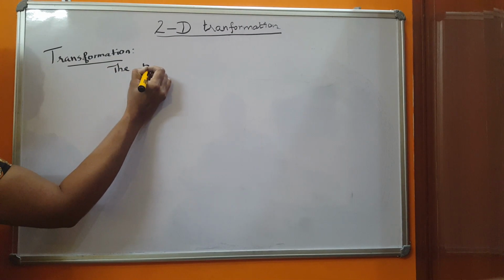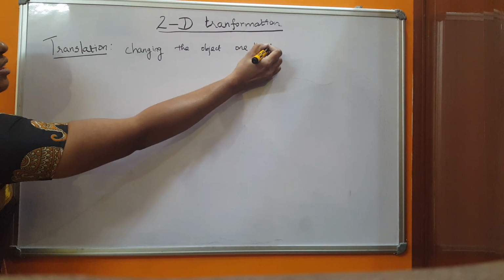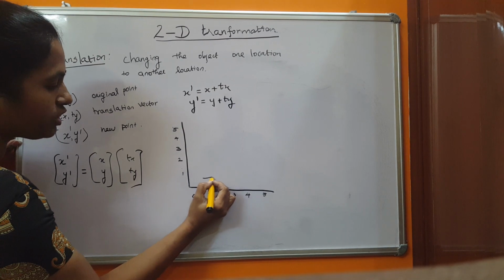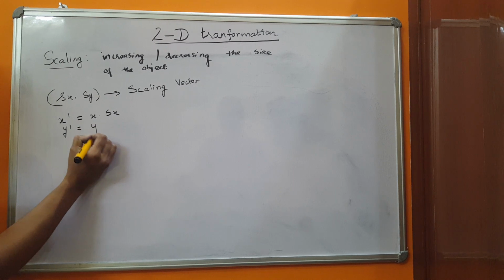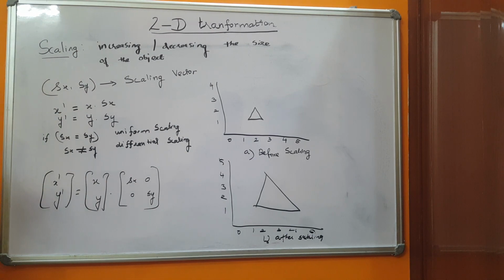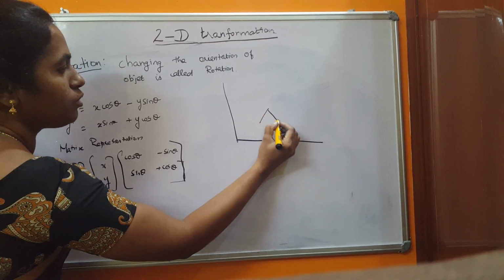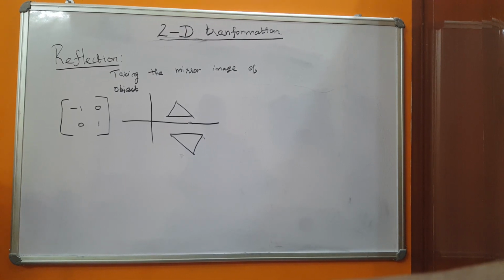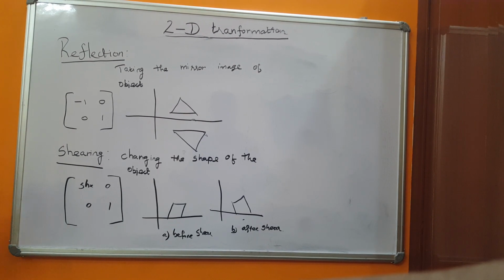SJCTNC-ECA512A-Computer Graphics-Unit-II-Part-1-2D-Transformation by Dr.A.Lourdu Caroline